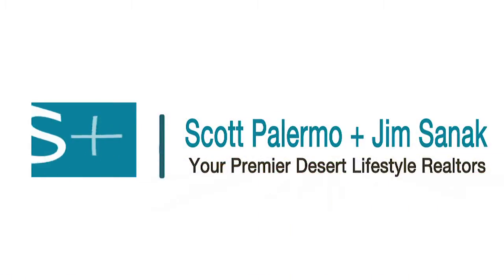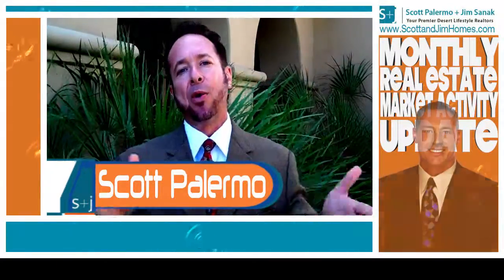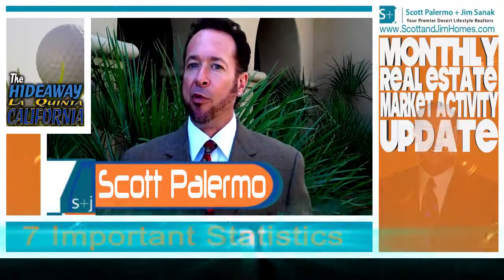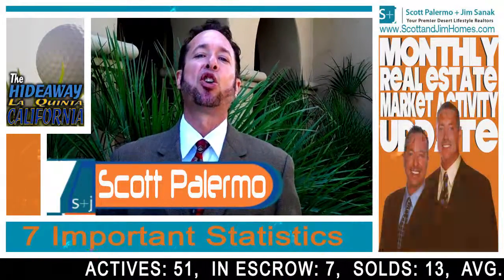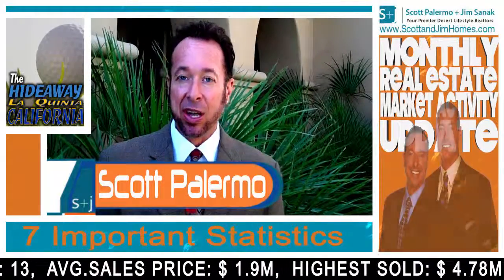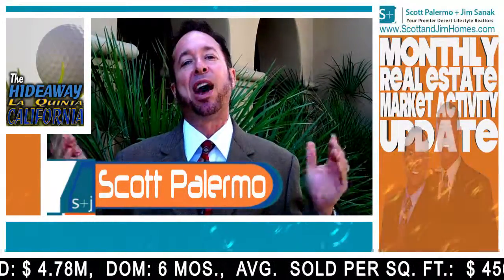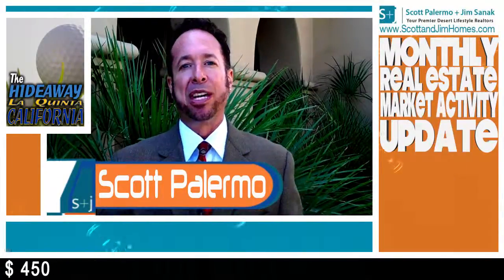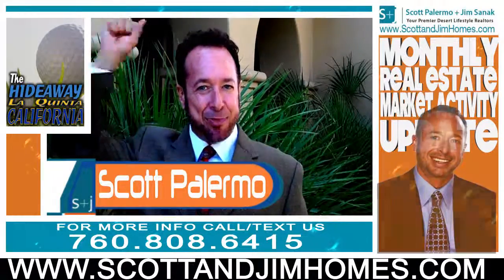Hideaway Golf Club, La Quinta, California Real Estate Market Update, May 2011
7 Important Statistics for Hideaway Golf Club, La Quinta, California.

1. Actives : 26
2. In Escrow : 5
3. Solds : 9
4. Average Sales Price :  $ 1.1M
5. Highest Sold  :  $ 4.9M
6. Average Days On Market : 4.5 Months
7. Average Price per Square ft. : $ 332